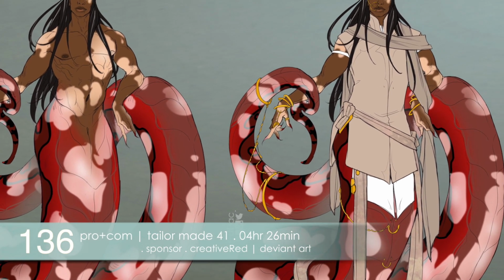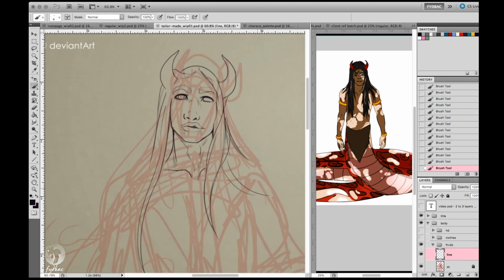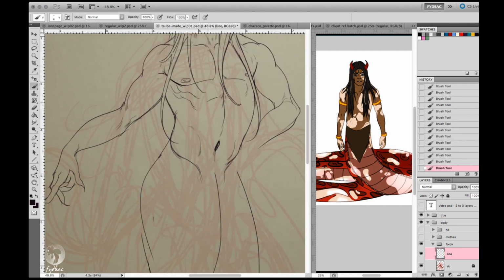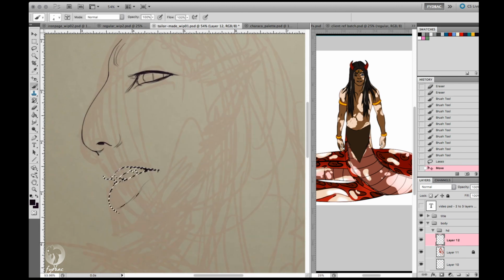pro+com 136 | tailor made 41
. Benefit supporters had access to this vid since April 10 2018
. Only every other video is shared publicly.
. All others are exclusive to Benefit Supporters.
.. They are released publicly after their 1 year anniversary.